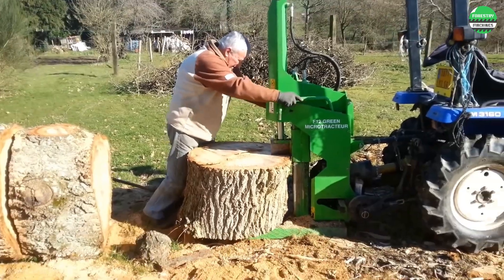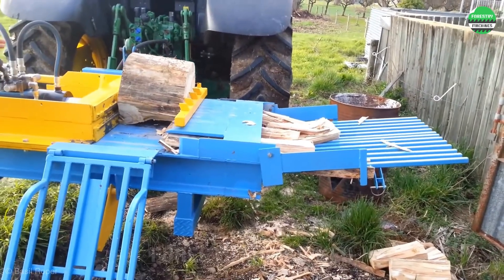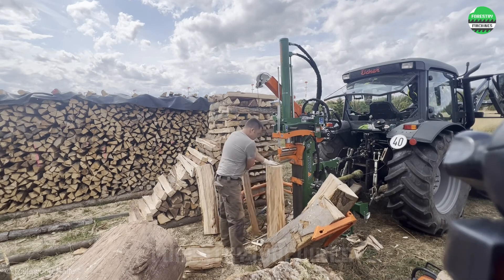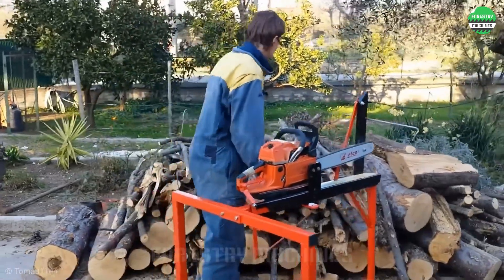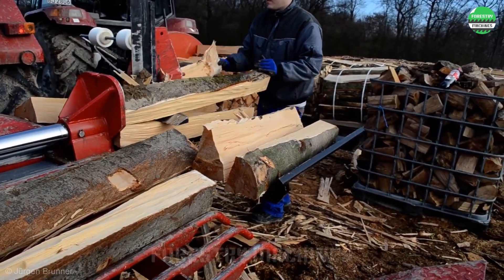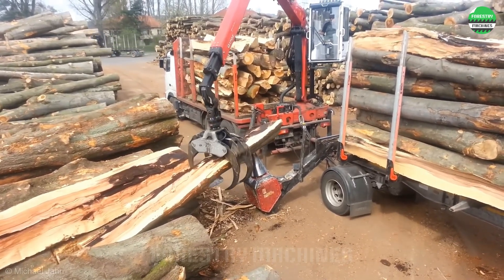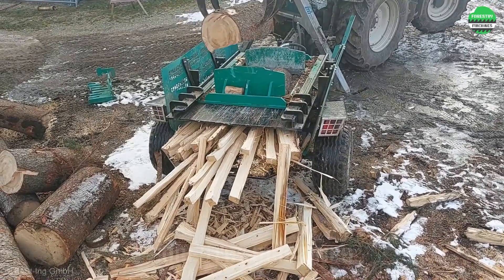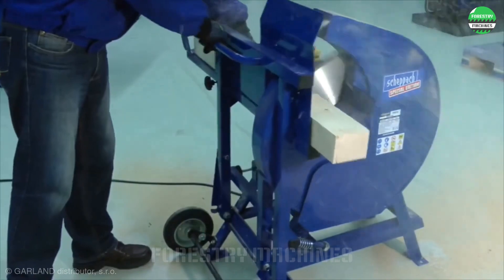Fastest Automatic Firewood Processing Machine | Homemade Modern Wood Cutting Chainsaw Machines #20